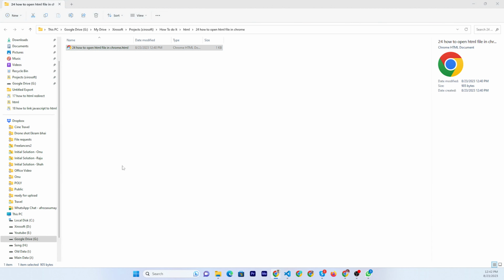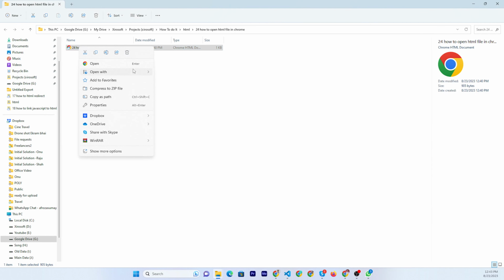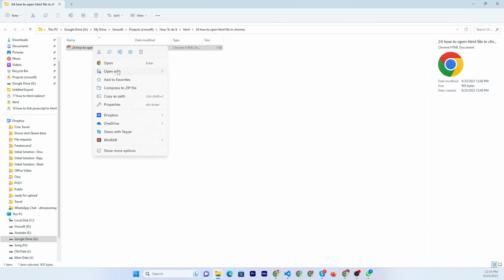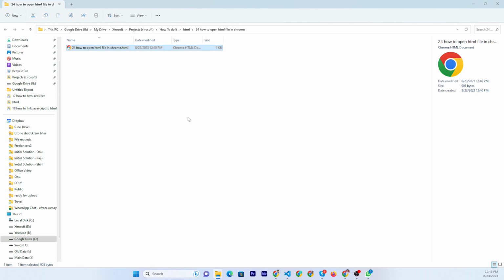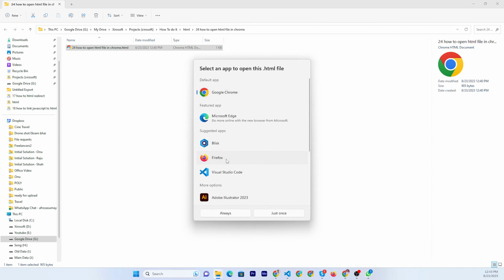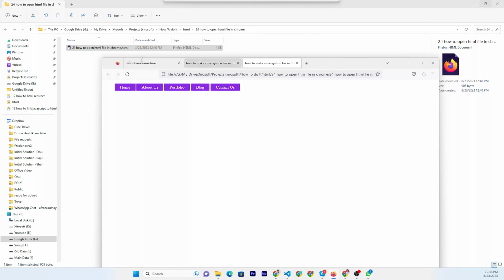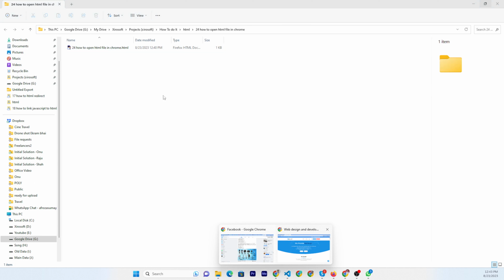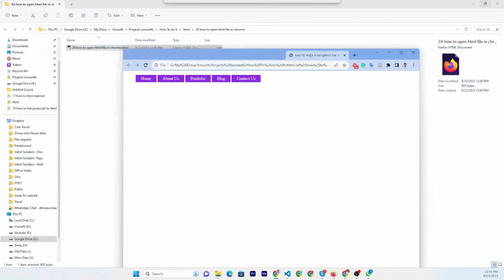How to Open an HTML File in Chrome 2024 | Quick Guide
Hey there, tech enthusiasts! Today, we're keeping it simple and showing you How to Open an HTML File in Chrome. It's a fundamental step for web development and testing. Let's dive in with this quick guide!

Step 1: Right-click on the HTML file you wish to see and select "Open with" from the menu.
Step 2: Choose Chrome from the list, then view your file in the app.
If you have Chrome as your default browser, you can just double-click the HTML file and it opens in Chrome.

📖Chapters of How to open HTML files in Chrome
0:00 - Introduction
0:10 - Showing the HTML File
0:24 - Default Browser Opening (Firefox)
0:45 - Opening in Chrome (Right-click Method)
0:59 - Conclusion